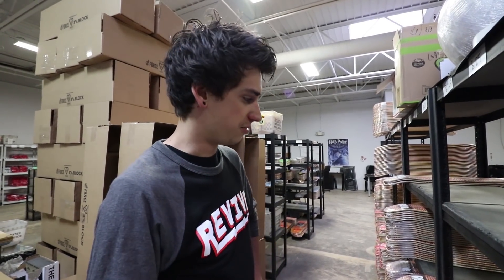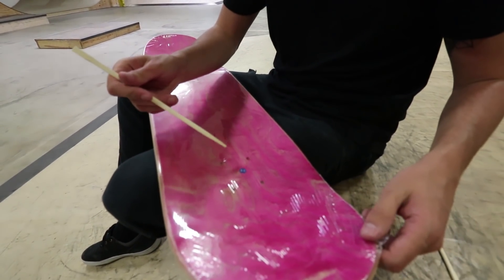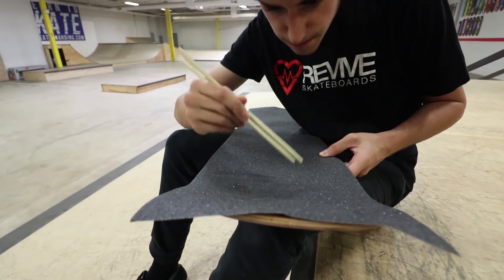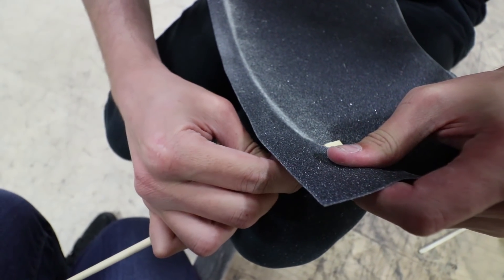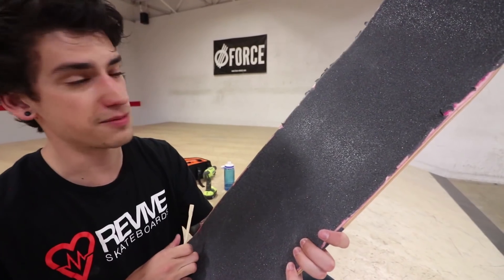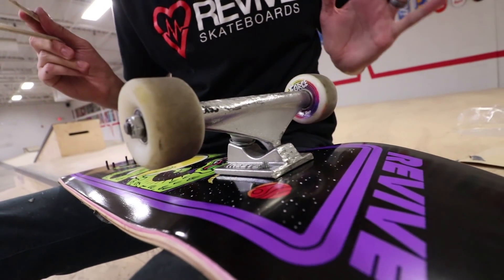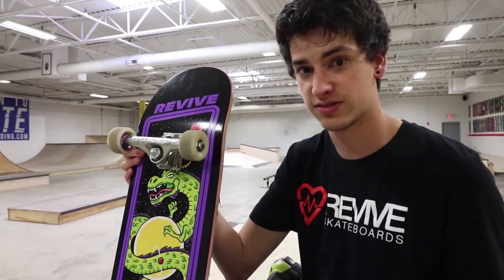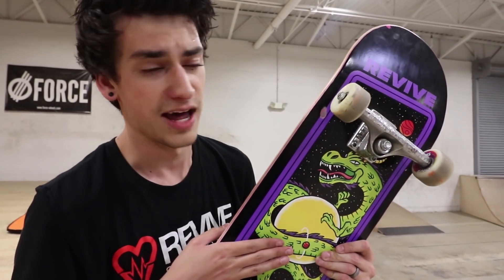SETTING UP A SKATEBOARD WITH CHOPSTICKS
Don't set up your skateboard with chopsticks. It was actually the hardest thing I've ever done. Probably.